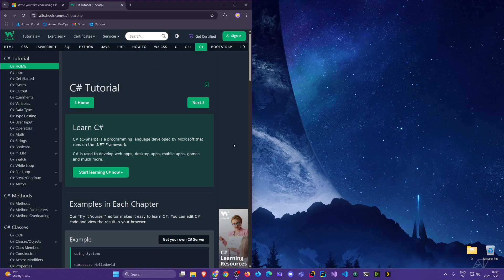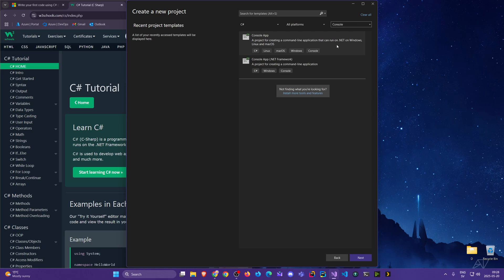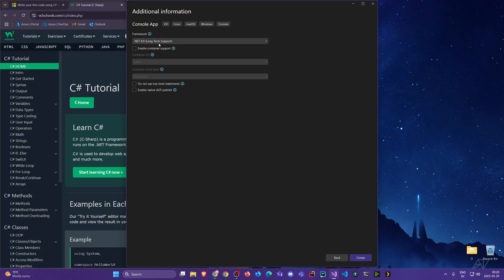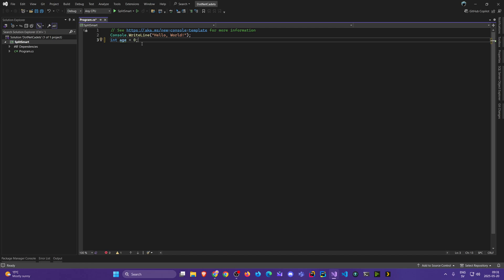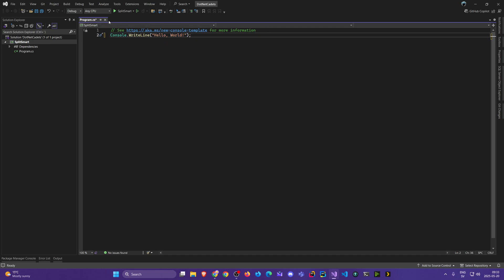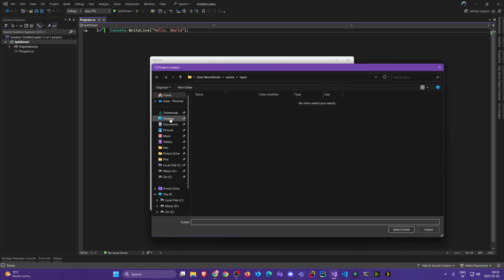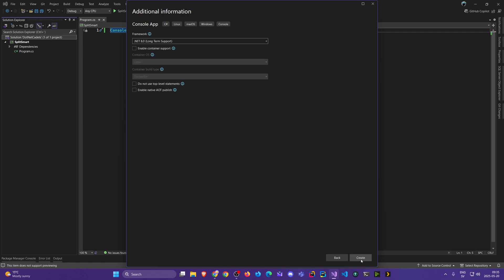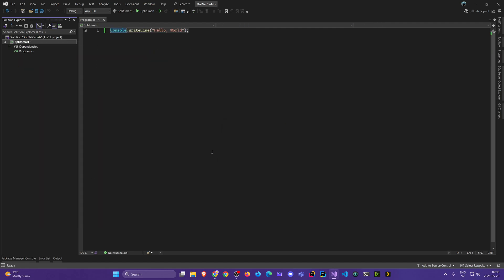Creating Your First C# Project in Visual Studio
In this mission, cadets learn how to create their first console app using Visual Studio 2022. We go over choosing the right template, naming your solution, and key setup tips — including disabling autocomplete to build stronger fundamentals.